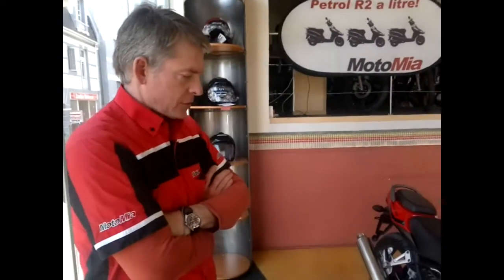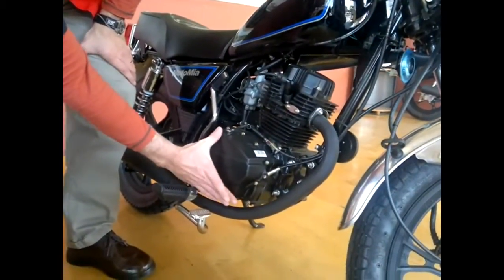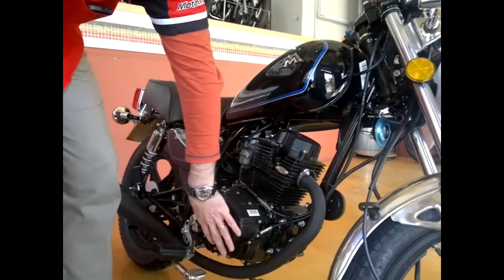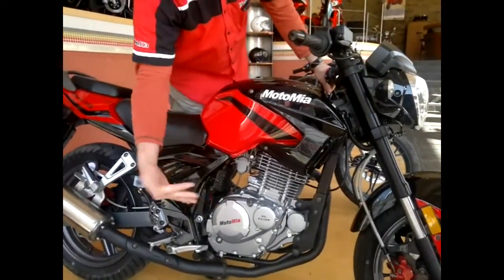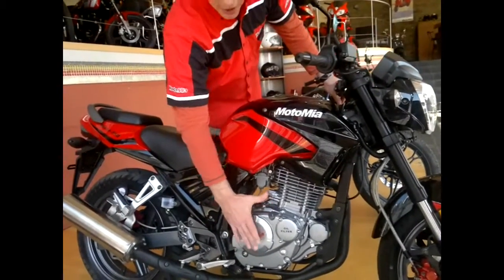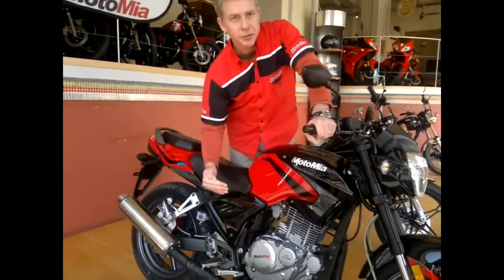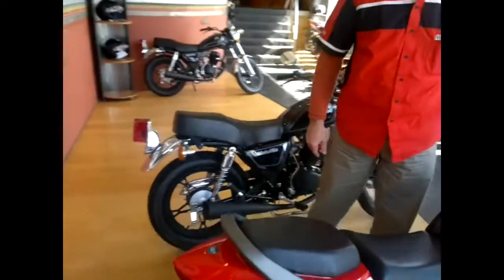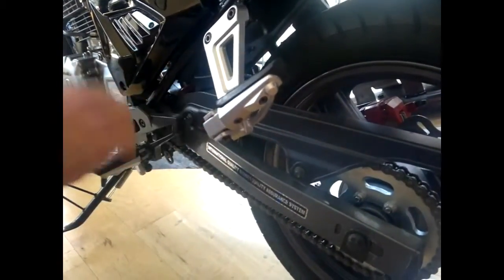Motomia Engines - Reliability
As manufacturers increase the engine capacity of original 125cc designs by increasing the cylinder size it eventually also becomes necessary to increase the size of the crank case and gearbox to handle the extra power. Peter explains.